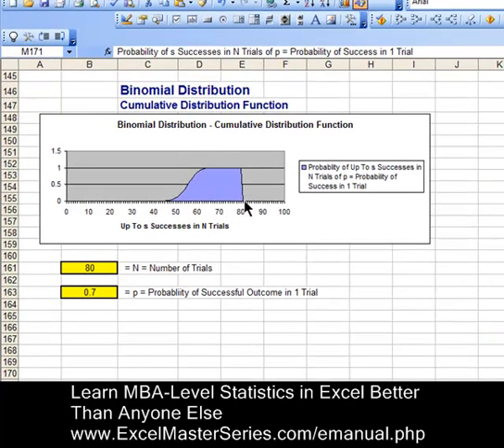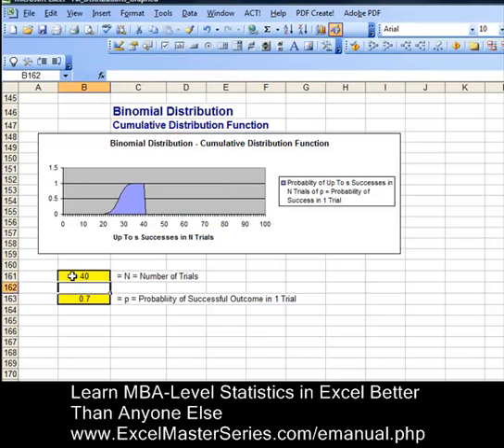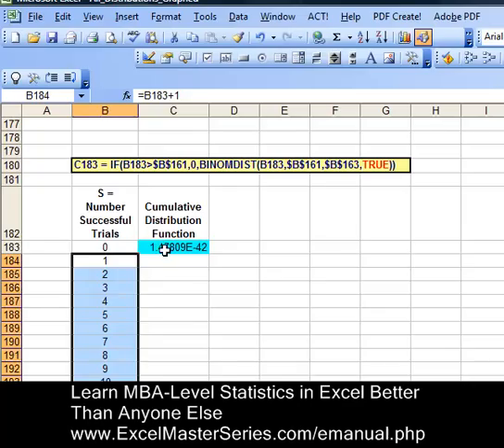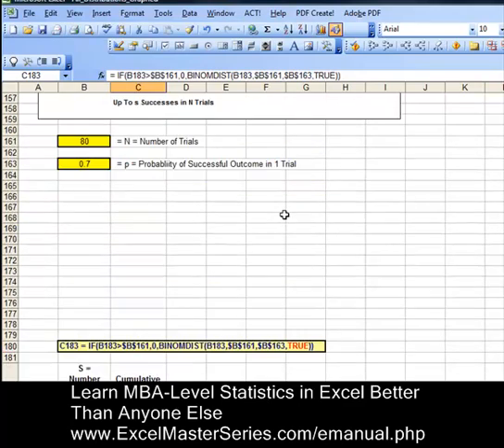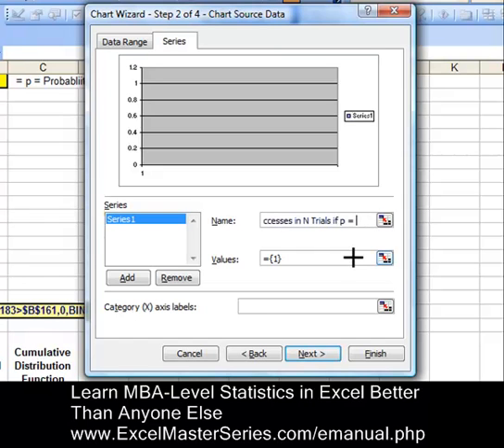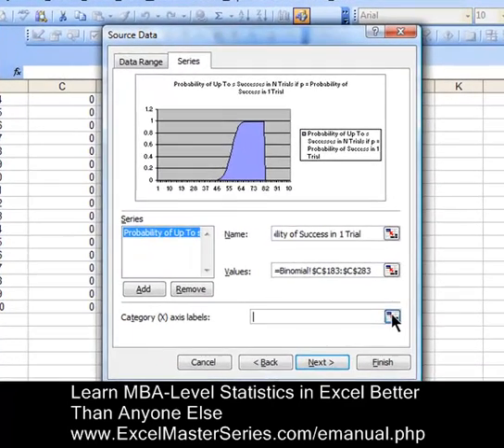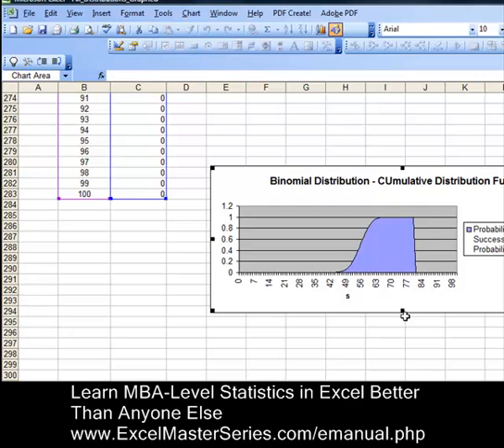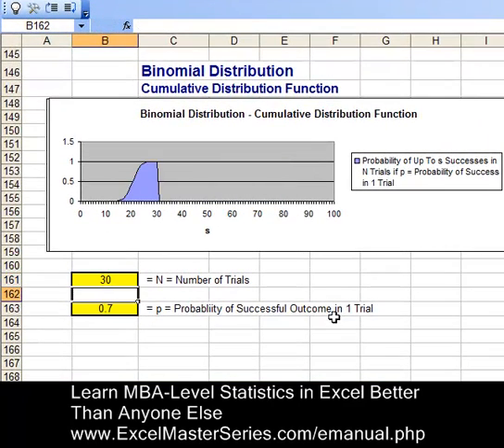Create an Excel Graph of the Binomial Distribution - CDF - with INTERACTIVITY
How to create an interactive graph in Excel in Minutes of the Binomial Distribution - the Cumulative Distribution Function. This video shows step-by-step screen action shots right from Excel. After watching this video, you will be easily and quickly be able to create an interactive graph in Excel of the Binomial Distribution's Cumulative Distribution Function.